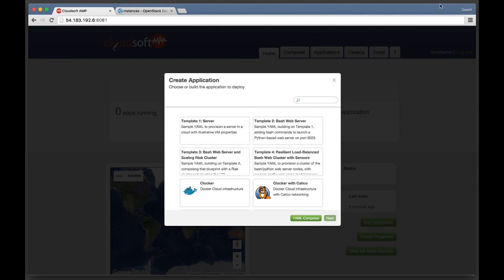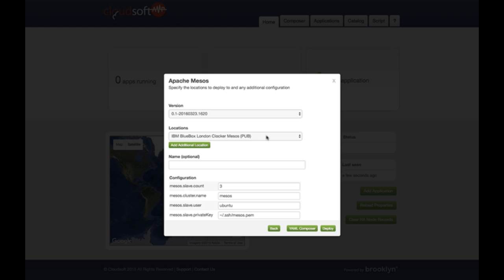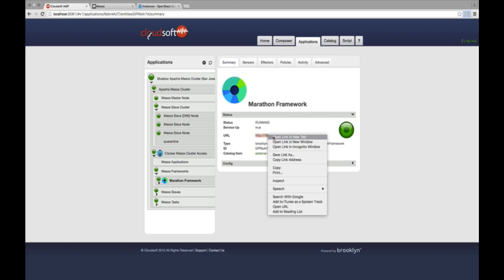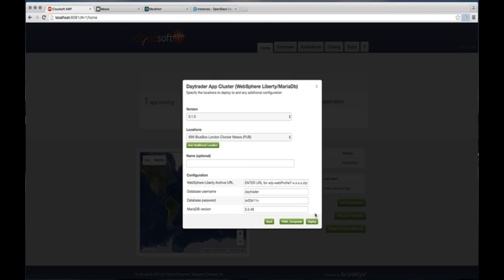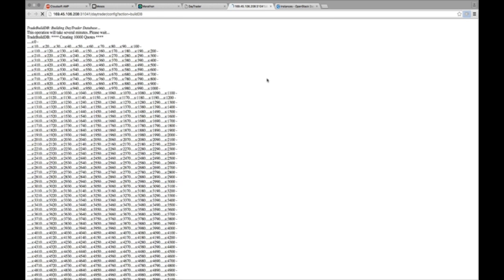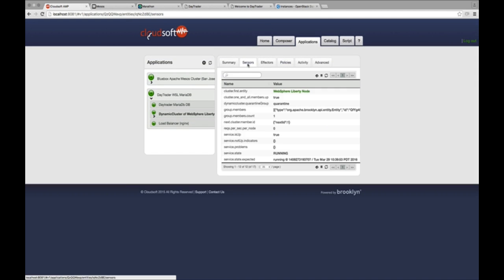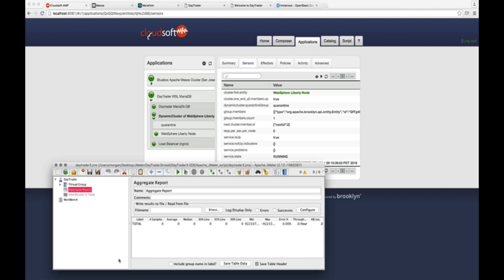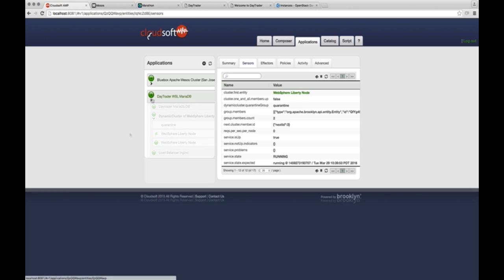AMP DAYTRADER DEMO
In this demo we show you how to quickly and easily deploy a full Mesos environment into IBM Blue Box using Cloudsoft AMP, and exercise it by deploying a Websphere Liberty application stack to support the DayTrader benchmark application. We’ll also show how Cloudsoft AMP automates scaling of the environment under load.